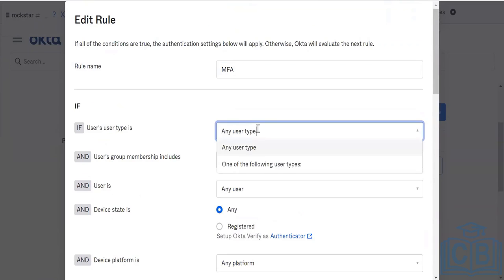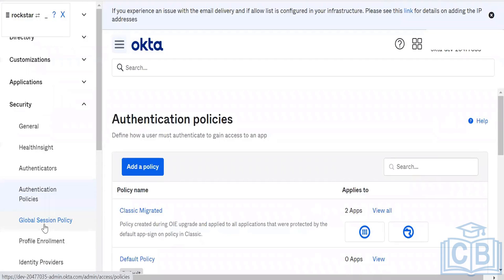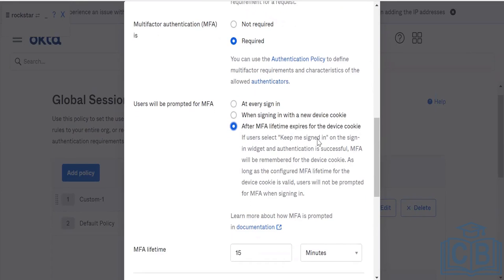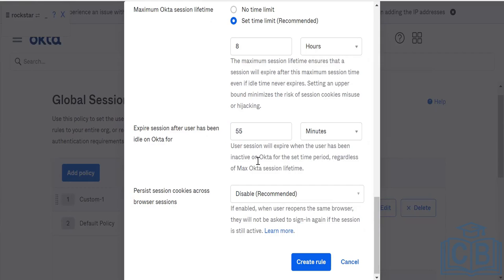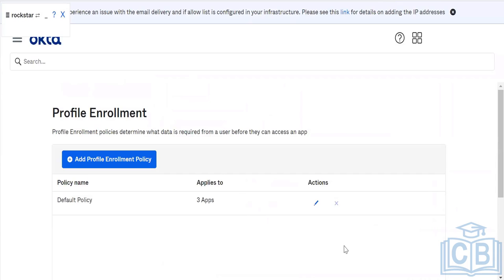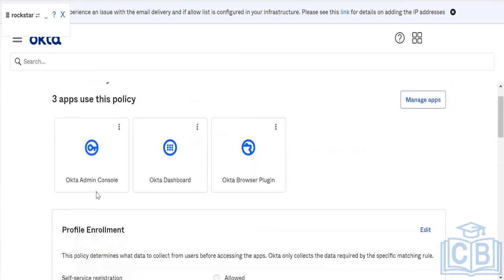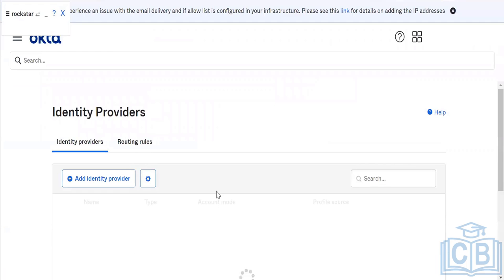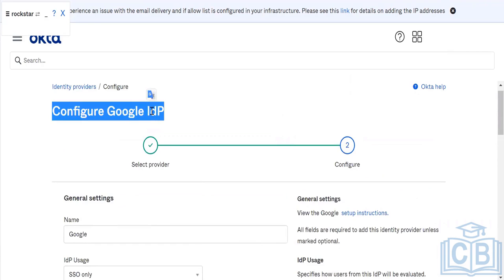Okta Security Policy | Security Policy in Okta | Okta Online Tutorial | Okta Training | CyberBrainer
🚀 Welcome to the "Okta Security Policy" Ultimate Guide from CyberBrainer!
You will learn how to set up and maintain security policies in Okta to improve the identity security of your company in this practical tutorial.

🔐 What This Video Will Teach You: 🛡️ What Is an Okta Security Policy? ⚙️ How to Establish and Implement Security Policies 🔐🔁 Types of policies: MFA, password, and authentication 📊 Examples of real-world security rules 🧠👨‍💼 Secure IAM policy best practices 🧩 Assignment of policies by application, user, and group 🌐 For complete access to Okta Training, go

🎯 This tutorial provides you with up-to-date knowledge about Okta security governance, regardless of your level of experience as an IT administrator, security analyst, or novice.

🎯 Explore More :

Okta security policy
Okta MFA
Okta admin training
Okta IAM
Okta login
Okta online course
Okta policy configuration
Okta best practices
Okta password policy
Okta user management
Okta authentication
Okta conditional access
Okta dashboard
Okta application integration
Okta identity provider
Okta group policies
Okta directory services
Okta SSO
Okta tutorial
Okta cloud identity
Okta adaptive MFA
Okta zero trust
Okta certification
Okta advanced settings
Okta training guide